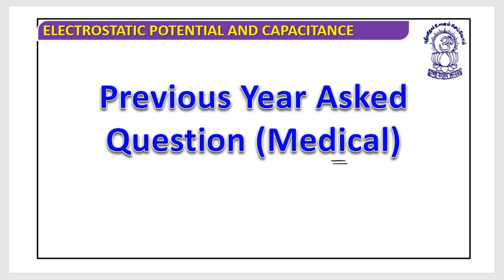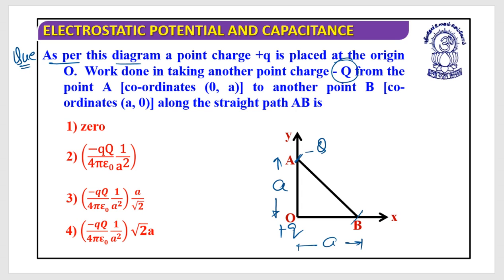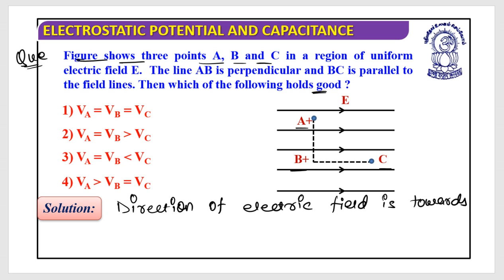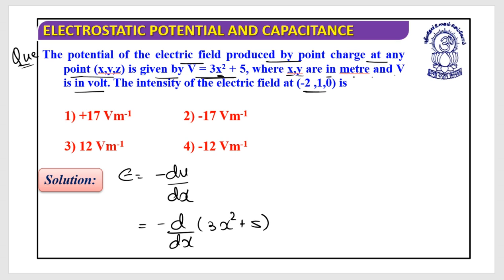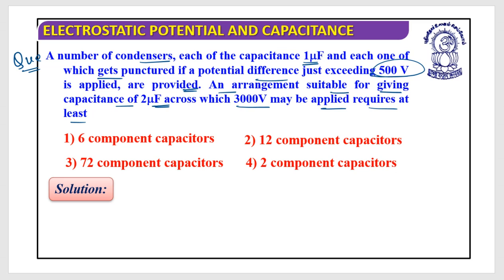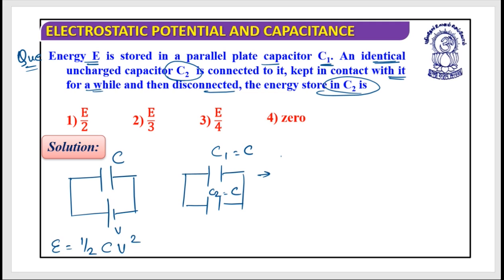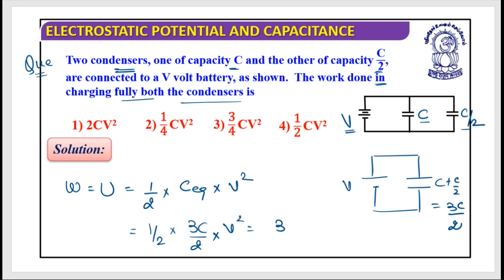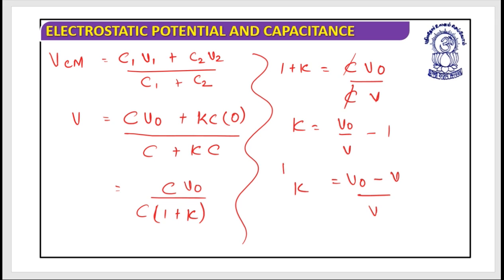NEET & IIT-JEE | PHYSICS | ELECTROSTATIC POTENTIAL AND CAPACITANCE | LECTURE 18